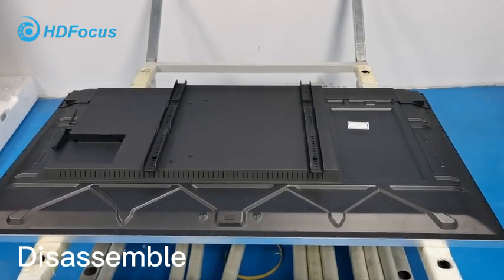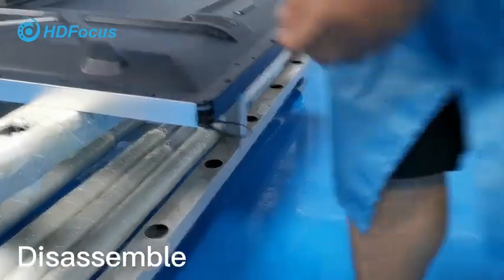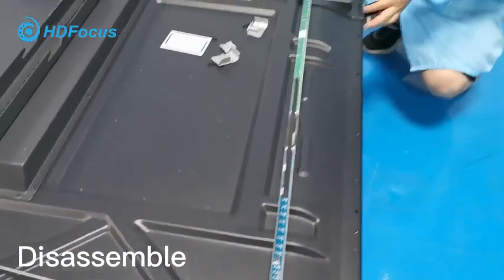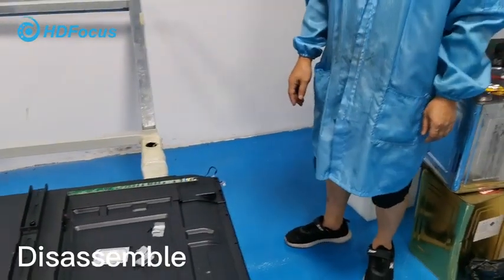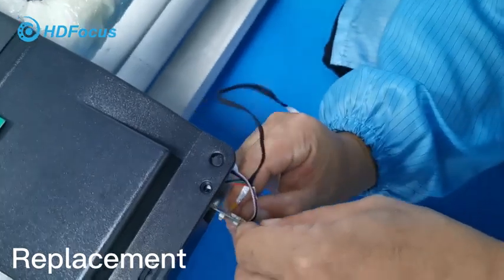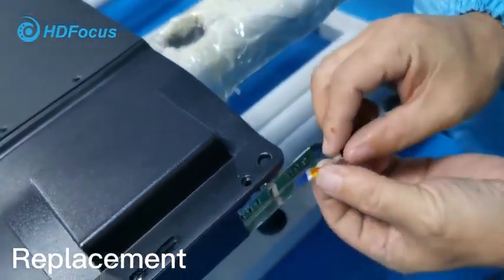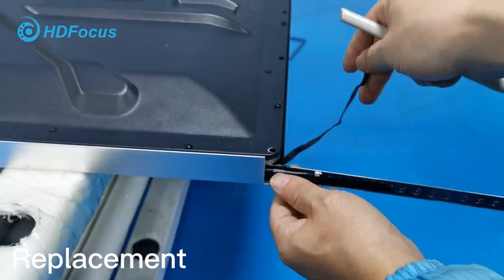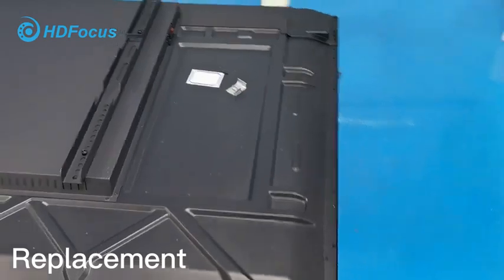interactive flat panel ir touch frame replacement / IFP ir repair / IFP touch not working issue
How to repair panel,
cornea interactive panel,
cheapest interactive flat panel,
best interactive flat panel
digital board kaise use kare,
interactive flat panel installation,
softlogic interactive panel,
viewsonic interactive flat panel,,
interactive flat panel benq,
studynlearn interactive flat panel review,
interactive flat panel acer ,
digital board repair
interactive display
edtech
4k interactive panel
new edtech classroom
samsung interactive display
interactive monitor
samsung interactive pro
how to teach remotely
samsung flip pro
samsung interactive display review
samsung interactive smart board
teaching with tech
Smart tv board repair
interactive flat panel
interactive flat panel display
ifp panel
smart board for classroom
smart board for teaching
digital boards for classrooms,
studio setup for online teaching
best digital board in india,

digital board for classroom

low cost interactive whiteboard
light setup for online studio
low cost interactive flat panel
low budget interactive flat panels
best interactive board for classroom
interactive panel for education
cheapest digital panel
best interactive flat panel for education
interactive flat panel price in india
studio setup for teaching
youtube studio setup for teaching
best studio setup for online teaching
obs studio setup for teaching
best studio setup for teaching
studio lighting setup for teaching
digital board for online teaching
best digital board for online teaching
maxhub smart board
manoj dey
manoj dey vlogs
kapmax interactive flat panel
kapmax ptz camera
kapmax digital board
kapmax smart board
lg
benchmark
whiteboard
ptz camera
edusquadz
smart infovision
maxhub india
maxhub review
maxhub android 11
maxhub distributer
maxhub android
digital board
online teaching with nidhi
best digital board 2023
maxhub panel features
online class setup
best digital board
digital board for big classroom
benchmark 4k ptz camera
maxhub dealer
maxhub price
maxhub interactive panel
smart board tutorial for teachers
maxhub ce demo
maxhub ops
evota interactive flat panel
big size interactive flat panel